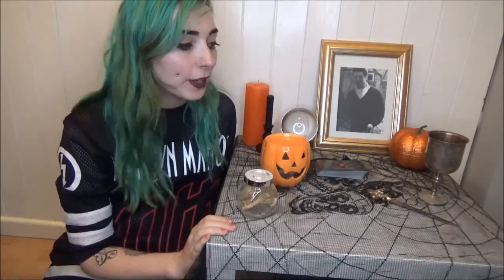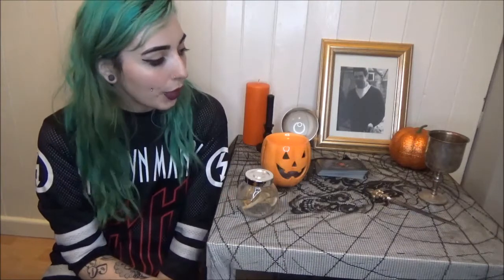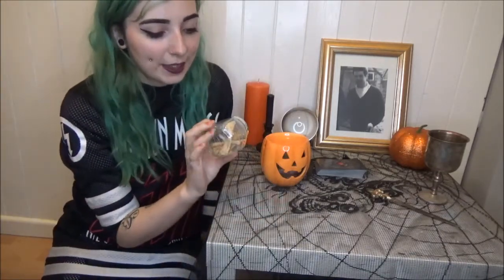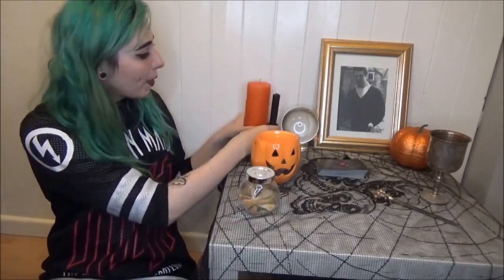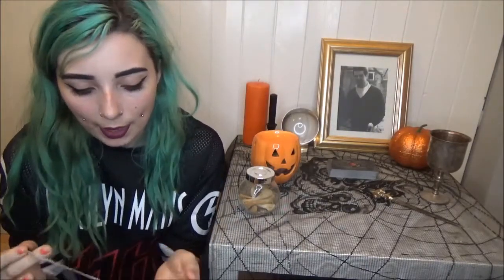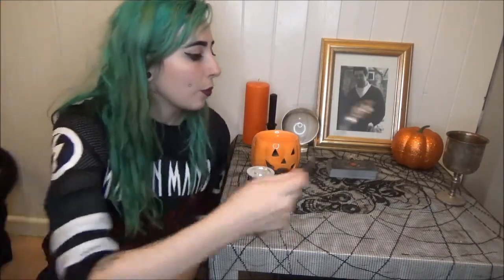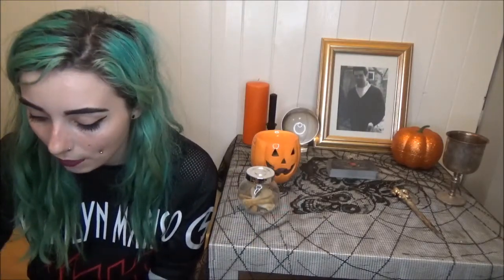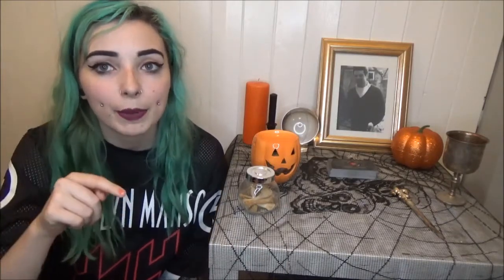Day 19 Decorating My Altar For Samhain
Here's me decorating my altar for Samhain, I understand a lot of you may not practise witchcraft but hopefully it's interesting to see a little insight into the life of a witch!